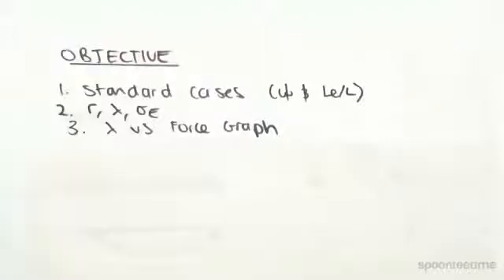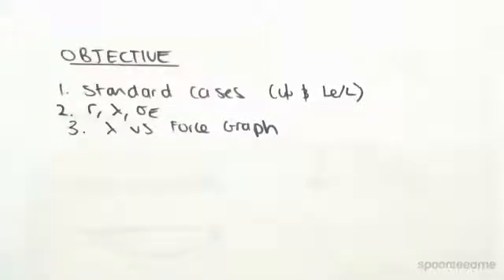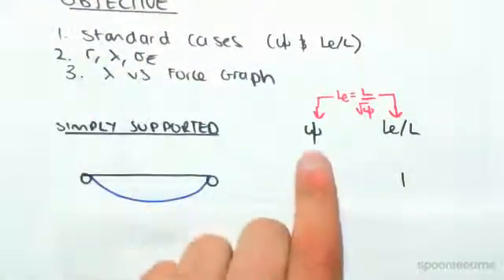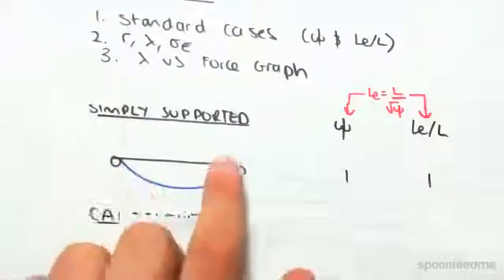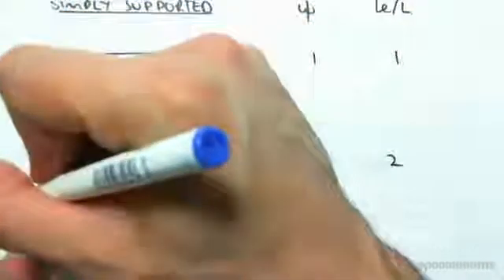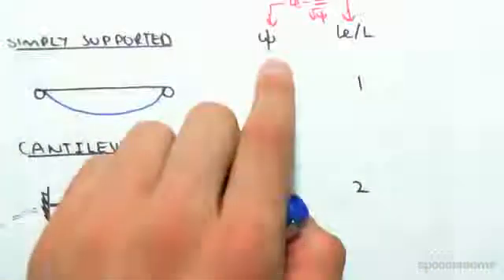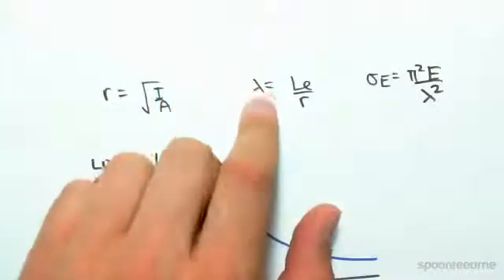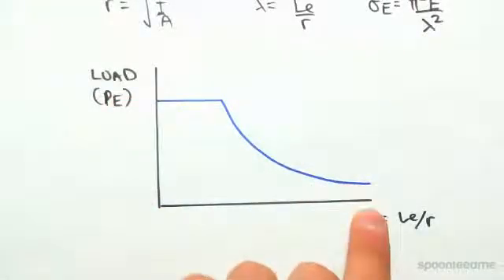Euler Buckling Equations | Structural Analysis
for more FREE video tutorials covering Structural Analysis.